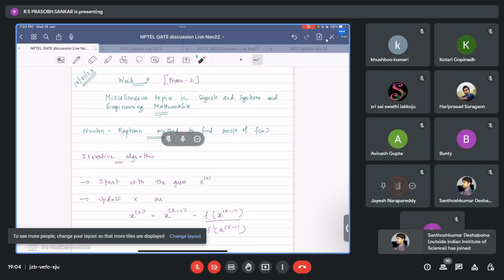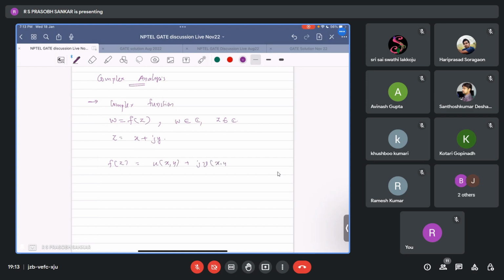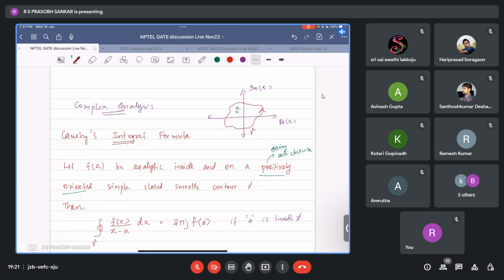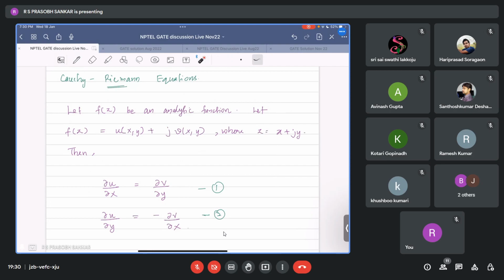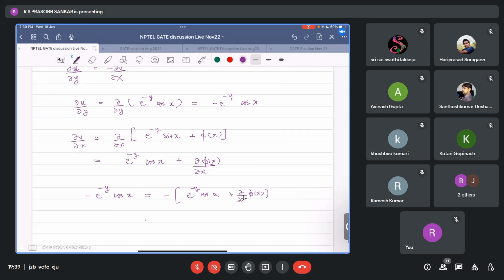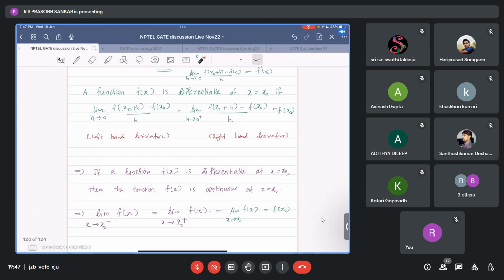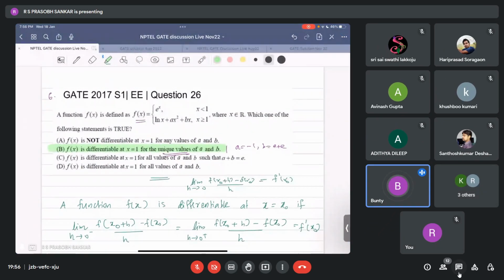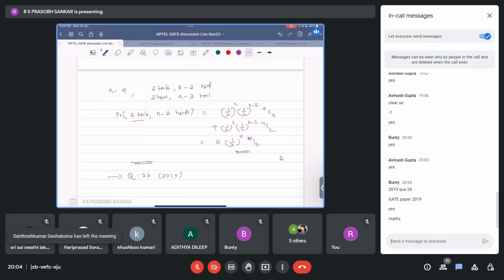GATE Preparation F9 | Signals and systems, maths miscellaneous | Electronics